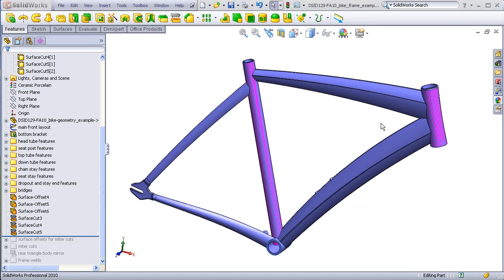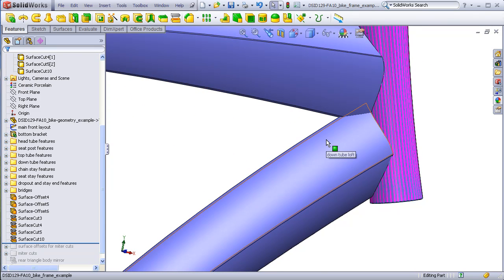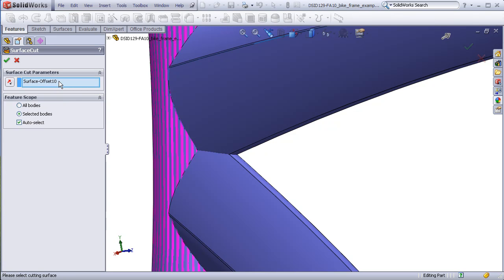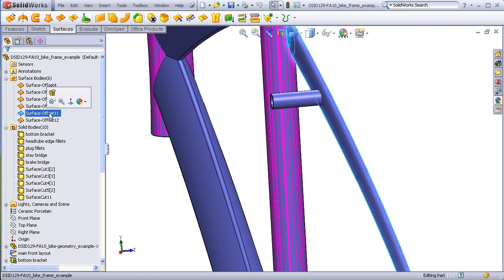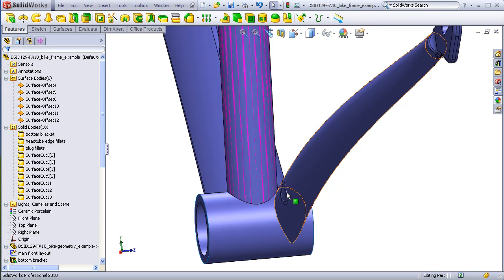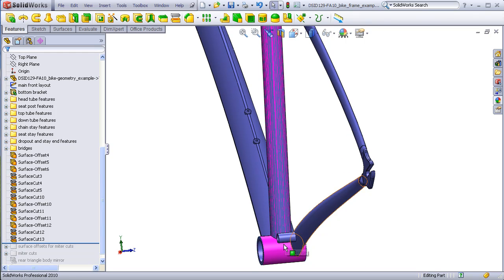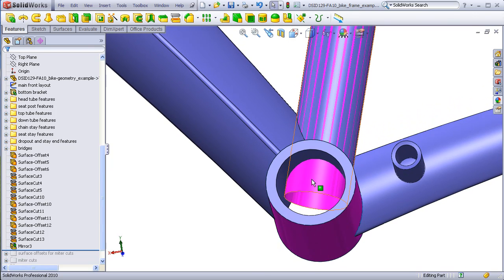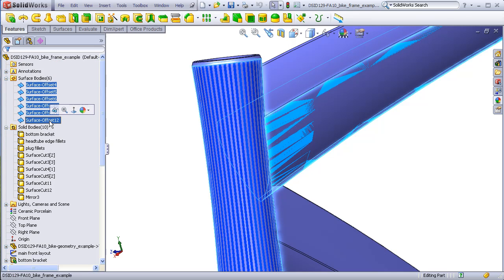DSID129-FA10, Bicycle Tube Mitering, Part 3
Part 3 continues the process started in Part 2. The down tube is mitered at the top tube and seat tube, and the bridges are mitered at the stays.

The last couple of seconds of this video are cut off. They merely explain that it is a good idea to delete any surfaces, at the end of mitering process.